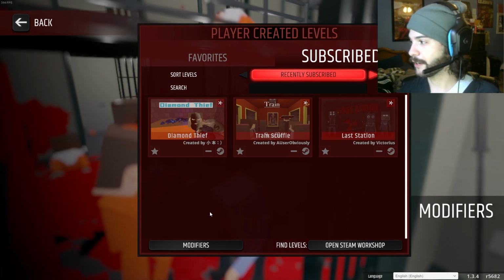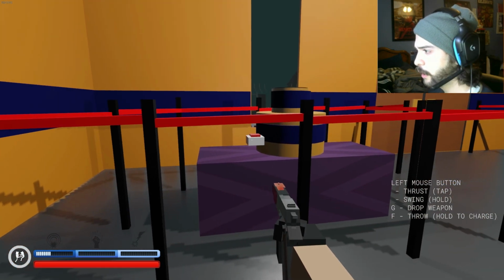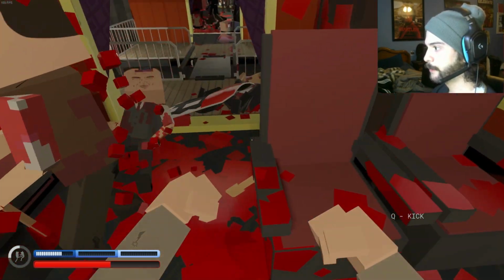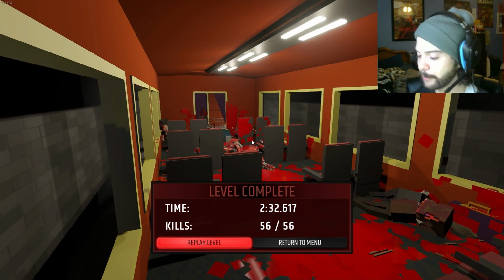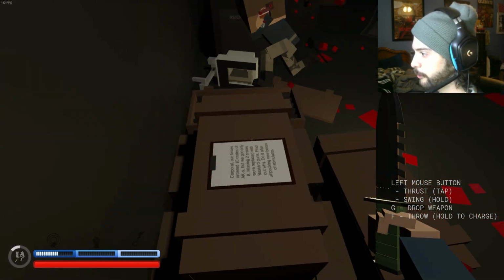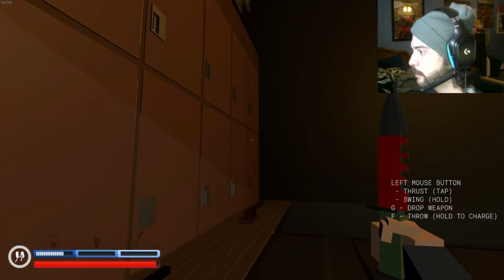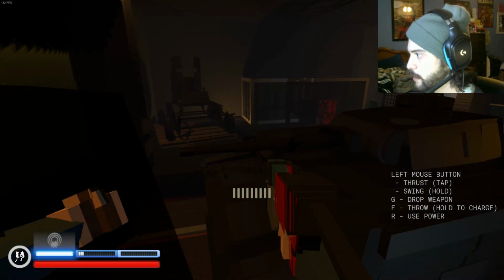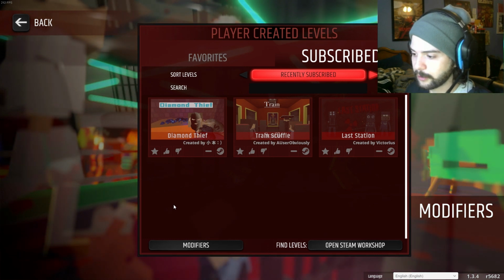Paint the Town Red - A Heist, A Train, and A Metro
In today's video we go on a diamond heist, rob a train, and explore an old metro filled with enemies. Hope you enjoy!